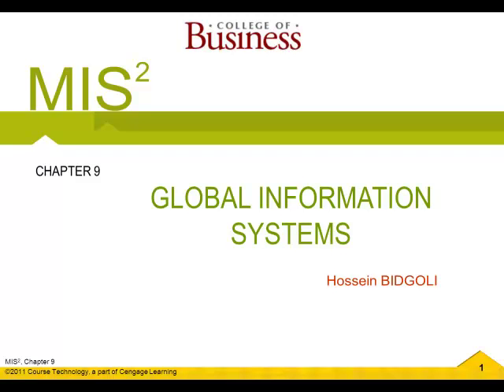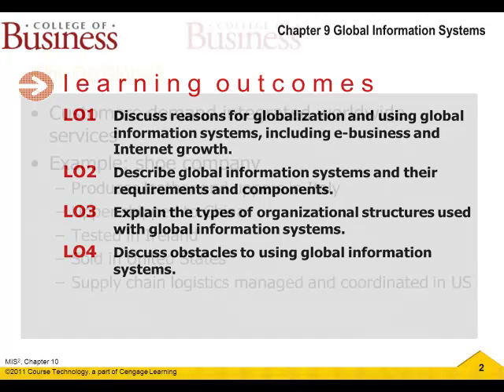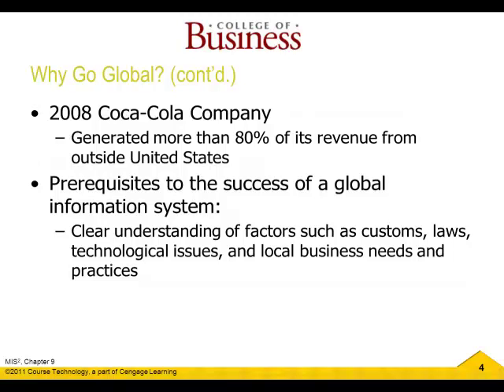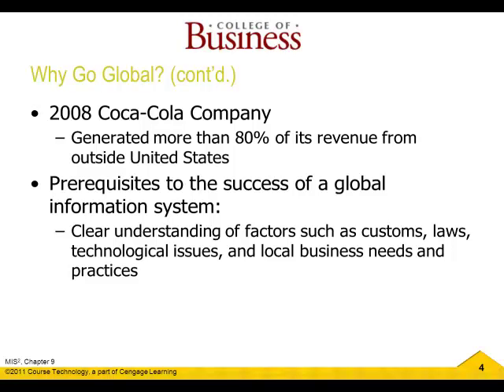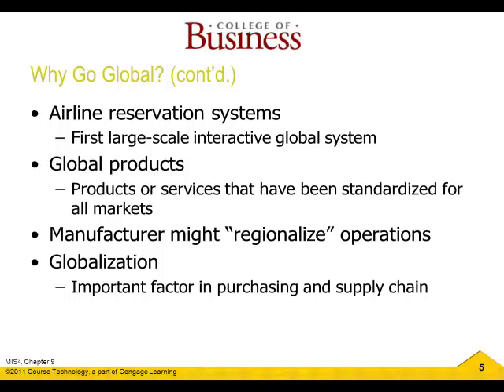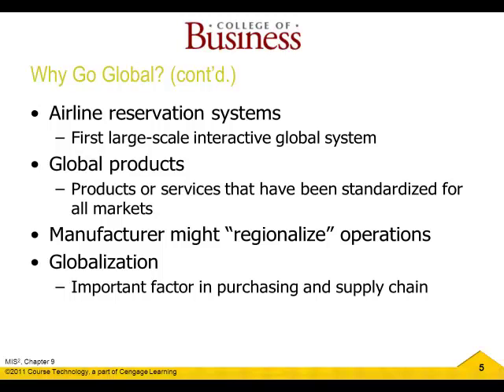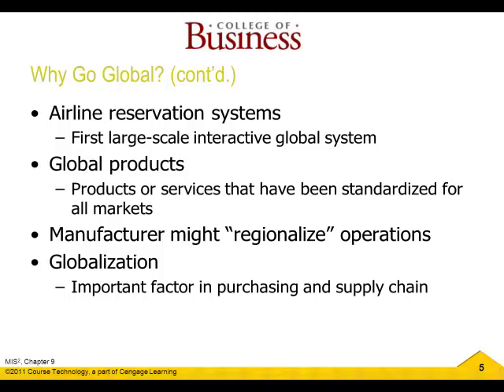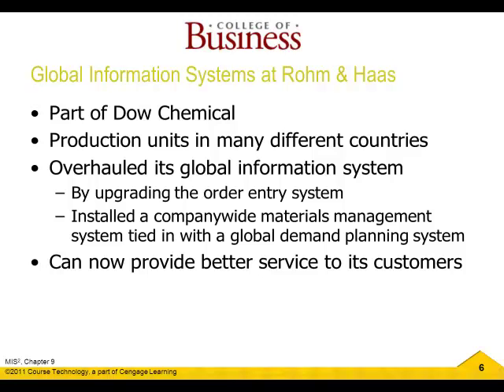L9-1 Global Information System